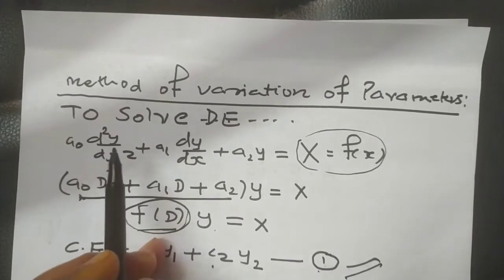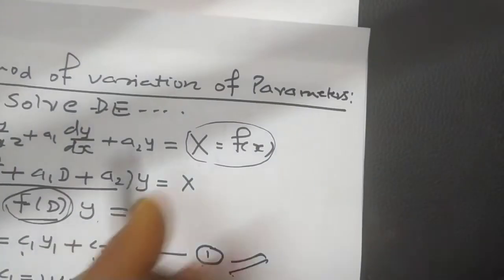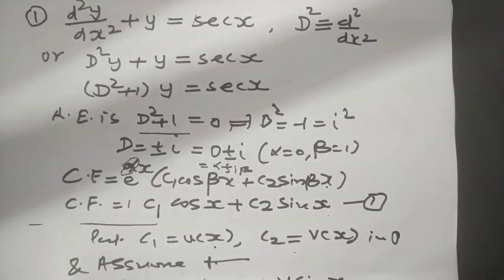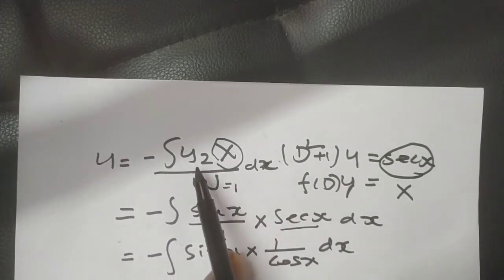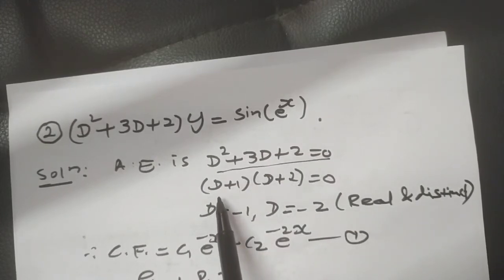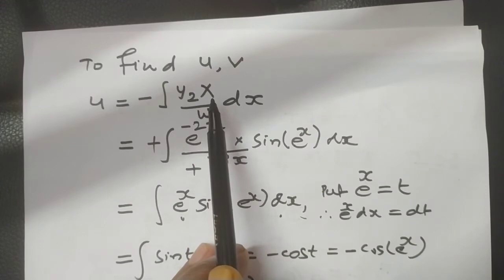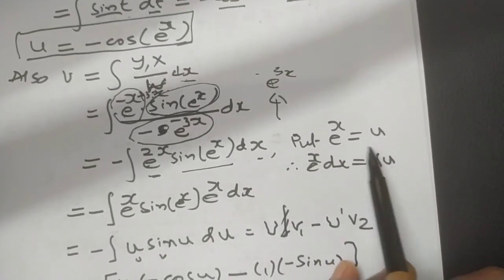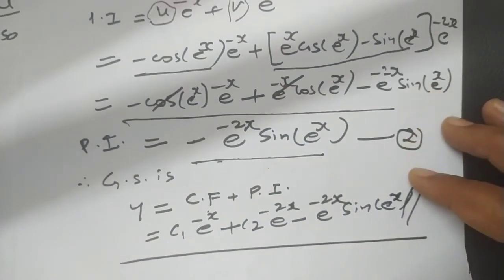Method of Variation of Parameter by Prof.A.R.Tambe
Engg Math III